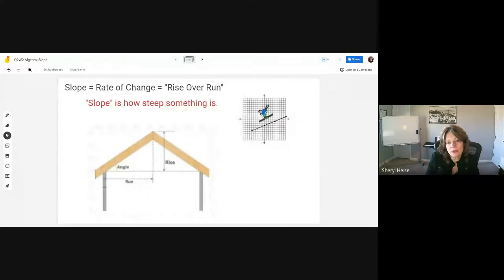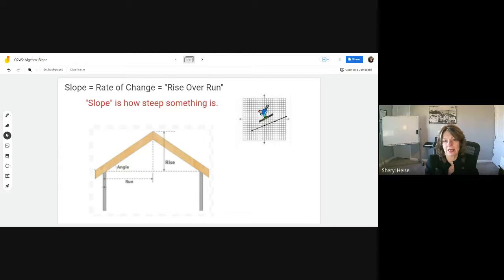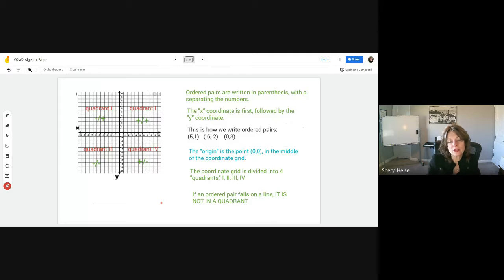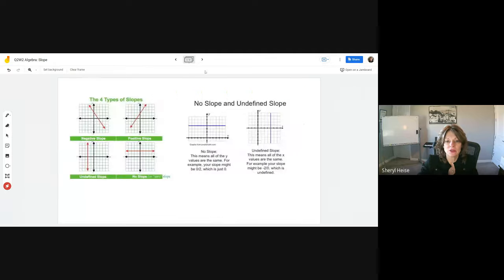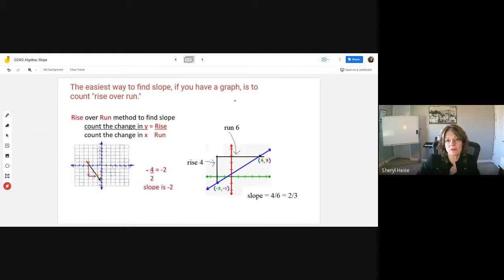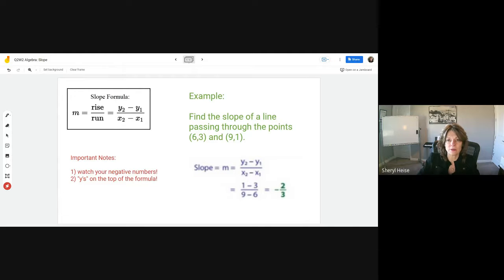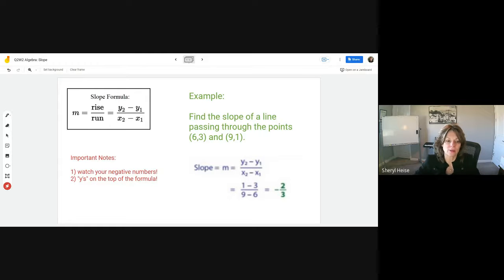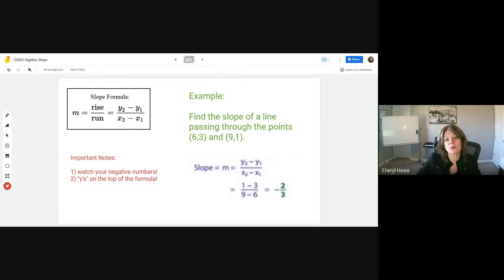Q2W2 Algebra Weekly Instruction